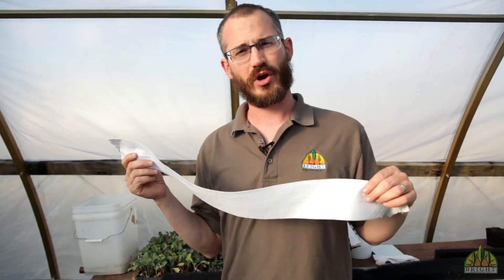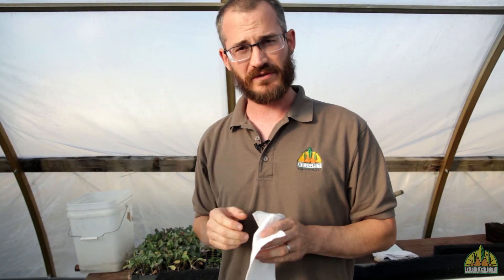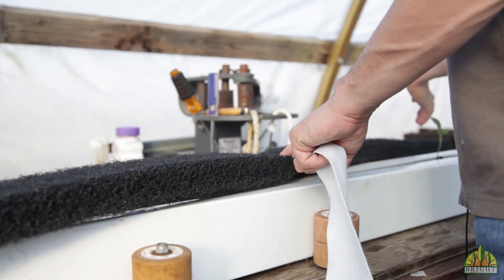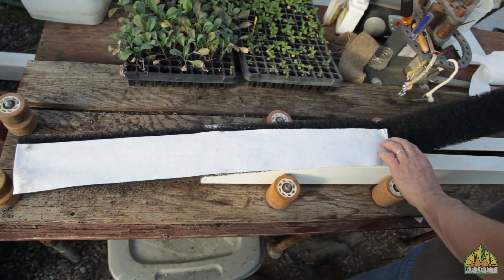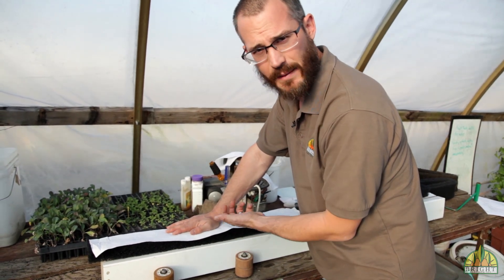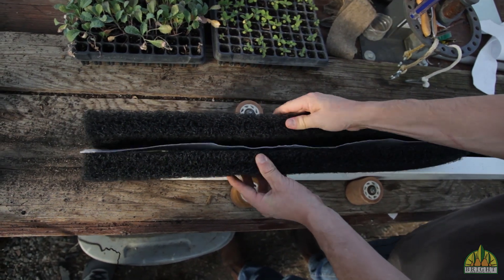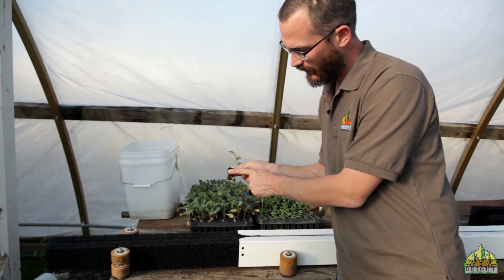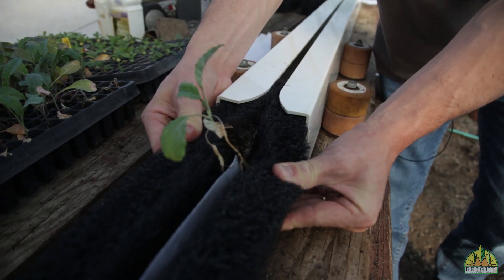How to Use Wicking Strips in ZipGrow™ Towers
One thing that eliminates this risk is the use of a wicking strip until the tower is mature enough to provide it’s own organic wicking.